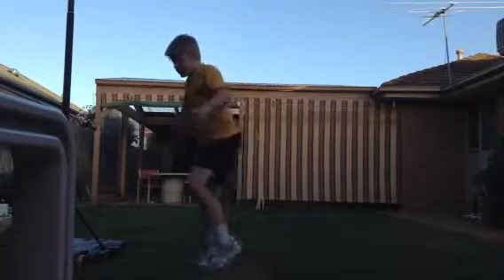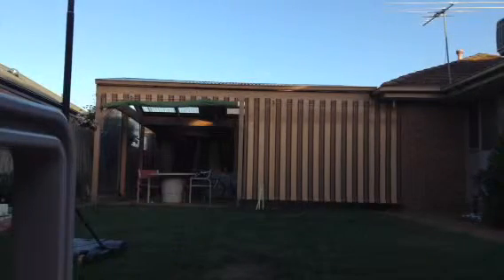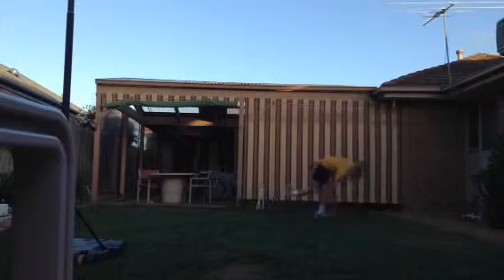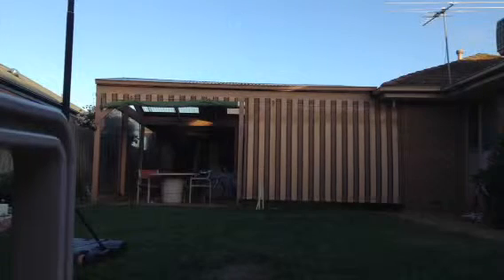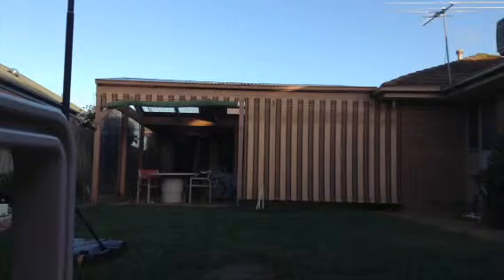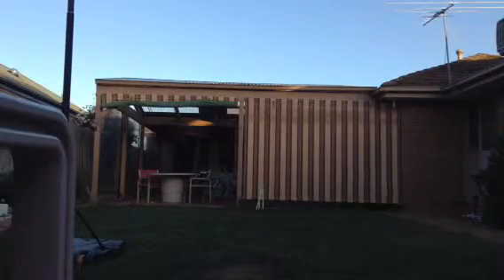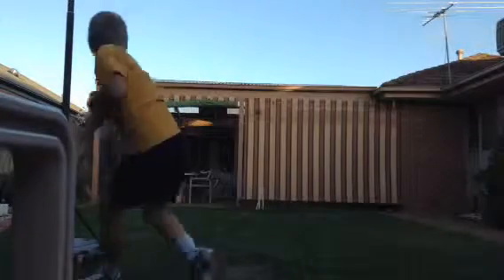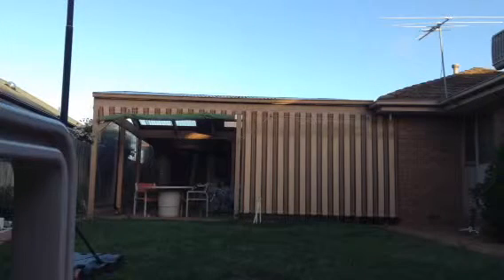That throw though